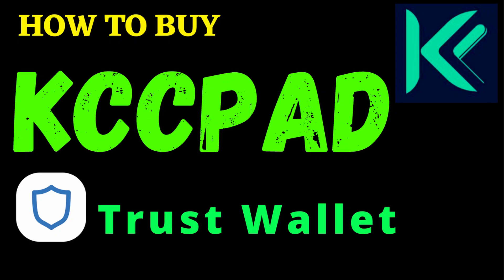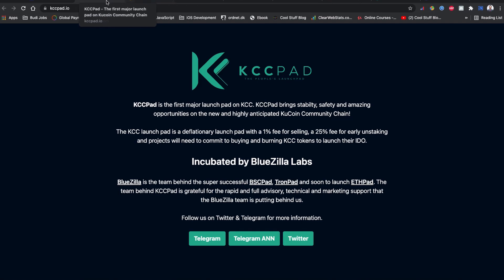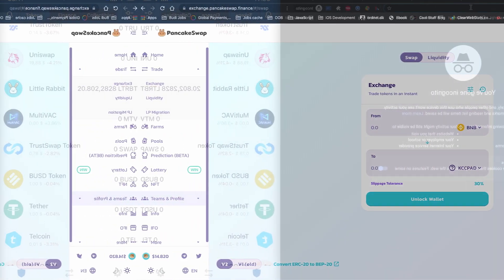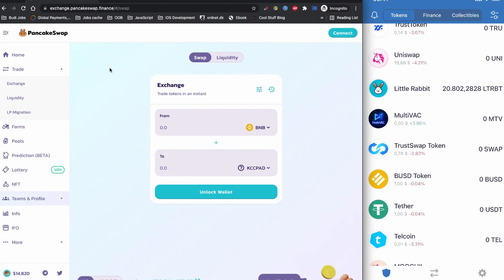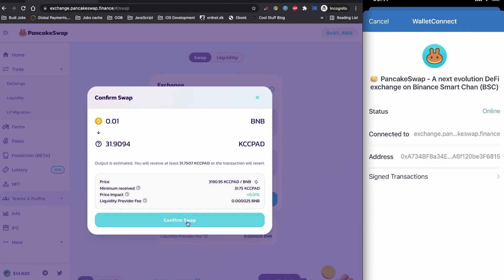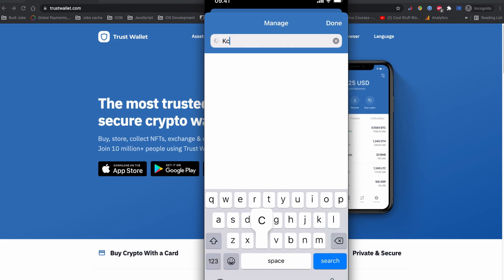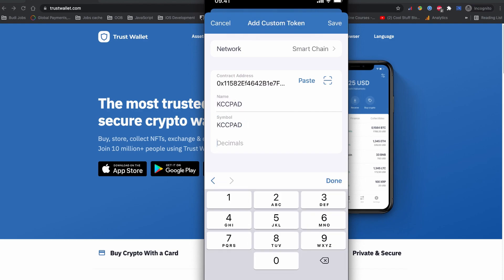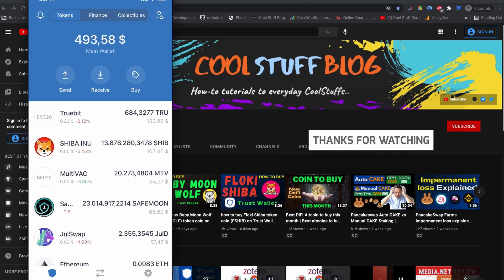How to buy KCCPad (KCCPAD) coin on Trust Wallet | How to enable coin not showing in Trust Wallet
In this video, I will show you how to buy KCCPAD coin on trust wallet. KCCPad is very new coin listed on KMC today, kccpad coin is built on binance smart chain and we can buy this coin using pancakeswap on trust wallet.
If you bought coin on trust wallet and trust wallet is not showing your coin, in the video I will also show you how to enable coin not showing in trust wallet.

timestamp
00:00 intro - how to buy kccpad coin
03:48 how to connect trust wallet with pancakeswap
05:46 how to find missing coins on trust wallet
06:40 how to add coin on trust wallet